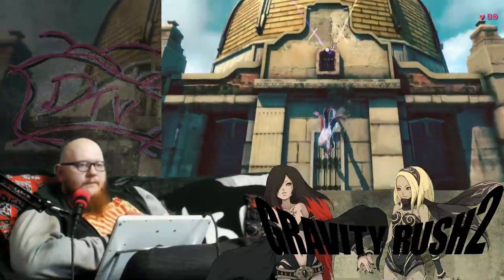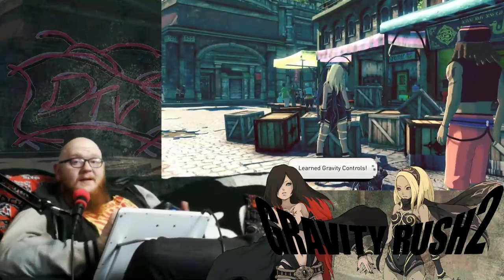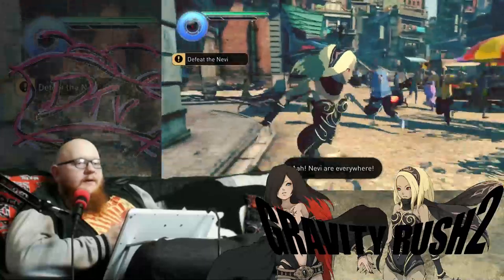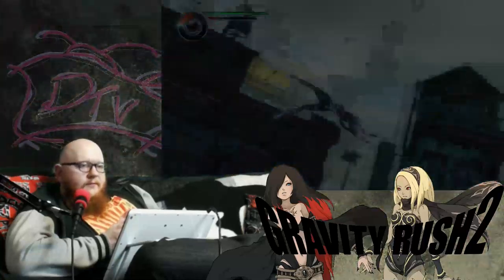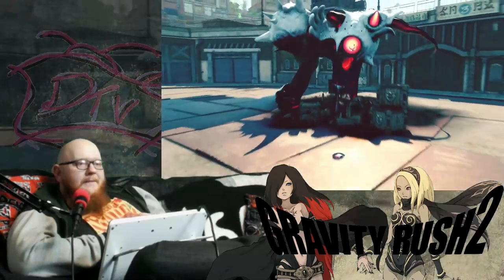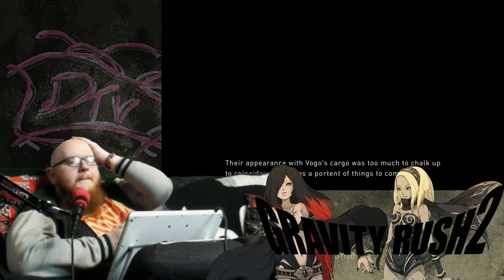Cold Open - Gravity Rush 2 Demo